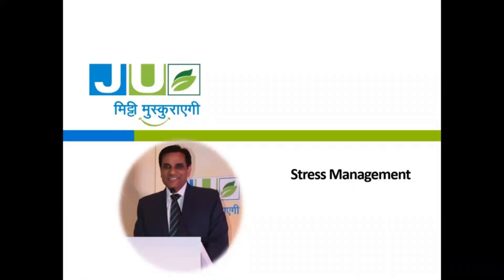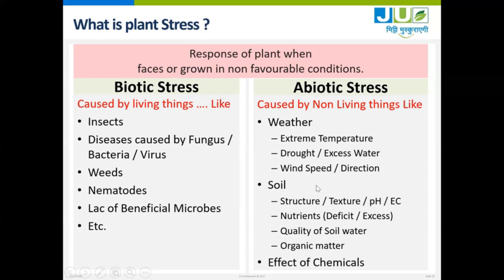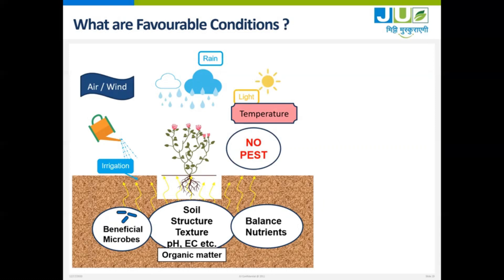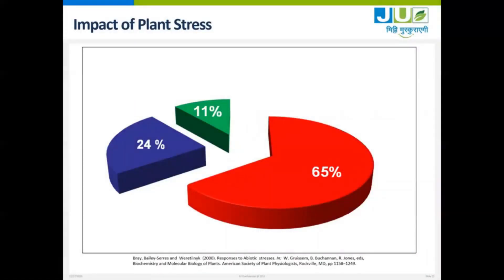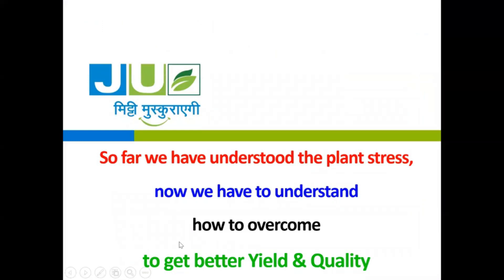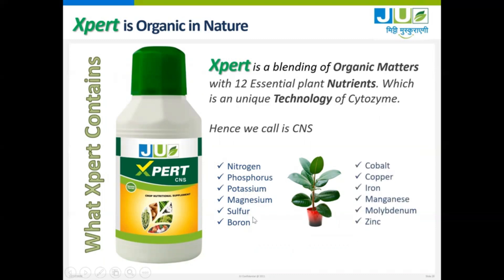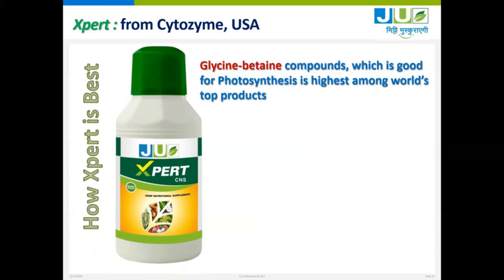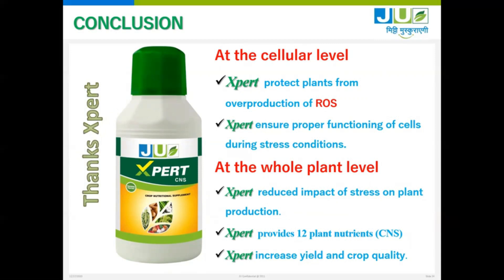तनाव रहे दूर, पोषण मिले भरपूर! | XPERT | सभी फसलों के लिए | Stress & Nutrition Management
𝐗𝐩𝐞𝐫𝐭 is a 𝐜𝐫𝐨𝐩 𝐧𝐮𝐭𝐫𝐢𝐭𝐢𝐨𝐧 𝐬𝐮𝐩𝐩𝐥𝐞𝐦𝐞𝐧𝐭 produced through a multi-stage fermentation process using naturally occurring microorganisms. This is a unique combination of metabolites, selected marine algae extracts, protein hydrolyzates with complexed / chelated micro-nutrients. 𝐗𝐩𝐞𝐫𝐭 𝐢𝐧𝐜𝐫𝐞𝐚𝐬𝐞𝐬 𝐜𝐫𝐨𝐩 𝐲𝐢𝐞𝐥𝐝 𝐚𝐧𝐝 𝐪𝐮𝐚𝐥𝐢𝐭𝐲 𝐛𝐲 𝐢𝐦𝐩𝐫𝐨𝐯𝐢𝐧𝐠 𝐭𝐡𝐞 𝐞𝐱𝐩𝐫𝐞𝐬𝐬𝐢𝐨𝐧 𝐨𝐟 𝐭𝐡𝐞 𝐠𝐞𝐧𝐞𝐭𝐢𝐜 𝐩𝐨𝐭𝐞𝐧𝐭𝐢𝐚𝐥 𝐨𝐟 𝐭𝐡𝐞 𝐜𝐫𝐨𝐩.

𝐀𝐏𝐏𝐋𝐘 Xpert @ 𝟏.𝟓 𝐭𝐨 𝟐 𝐦𝐥 𝐩𝐞𝐫 𝐥𝐢𝐭𝐞𝐫 𝐨𝐟 𝐰𝐚𝐭𝐞𝐫 OR 𝟐𝟓𝟎 𝐦𝐥 𝐩𝐞𝐫 𝐚𝐜𝐫𝐞 at all crop growth stages for a healthy crop and better yield.

Timestamps:
0:00 - Introduction
0:36 - What is plant stress ?
2:51 - What are favorable conditions for the plant ?
4:12 - Reactive Oxygen Species (ROS)
5:15 - Impact of plant stress
7:52 - How to overcome stress to get better yield and quality ? Stress management by XPERT
9:10 - Xpert is ORGANIC in nature
9:41 - Dose & Application time of Xpert
10:21 - Xpert certification - Cytozyme, USA
10:52 - Quality Assurance
12:06 - How Xpert is BEST ?
12:44 - Conclusion

𝐉𝐔 𝐀𝐠𝐫𝐢 𝐒𝐜𝐢𝐞𝐧𝐜𝐞𝐬 is one of the emerging companies in the crop protection & production having special emphasis on BIOLOGICAL PRODUCT'S to ensure and provide the farming community with protection against insect pest, disease and weeds.

We are a believer of educating our farmers so we can help them for their advancement.